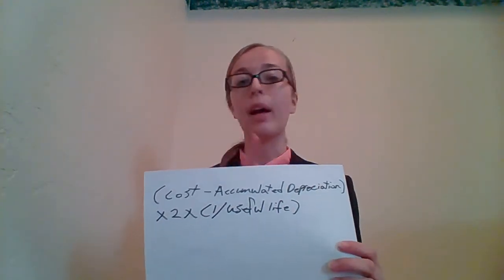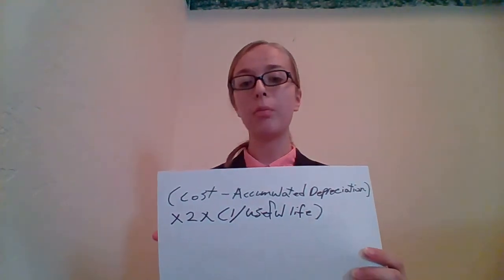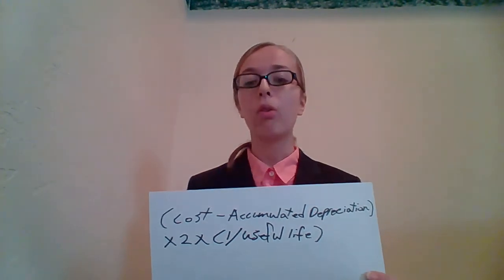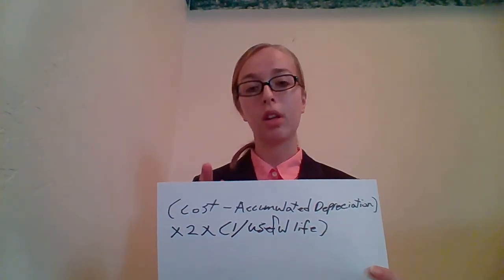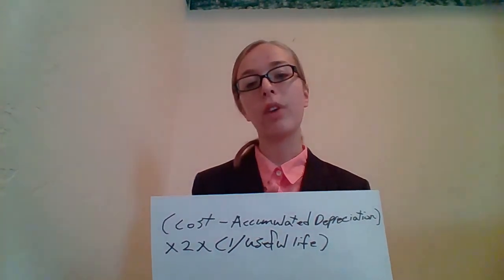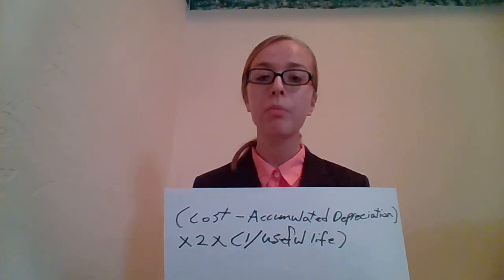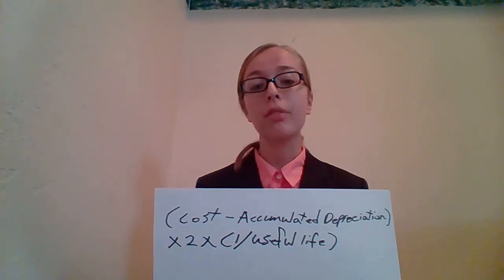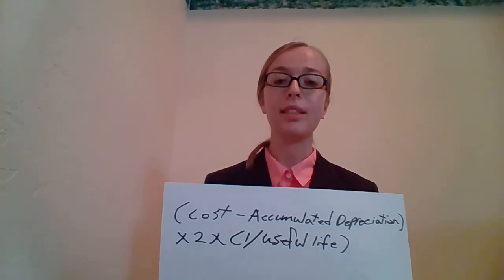Accounting: calculating depreciation